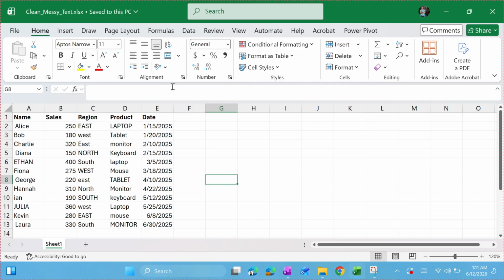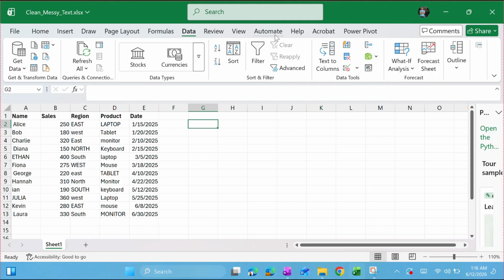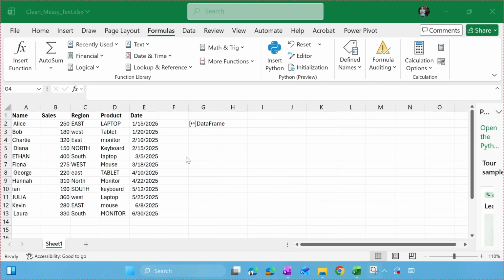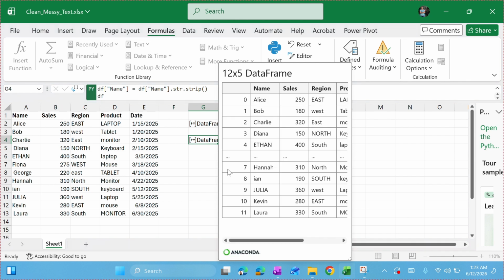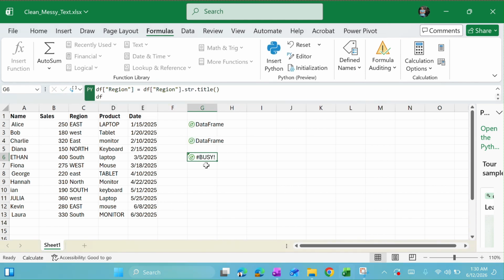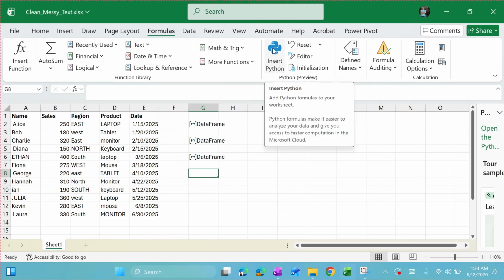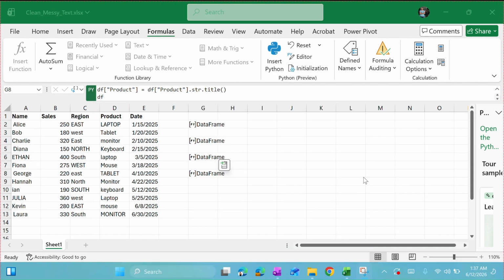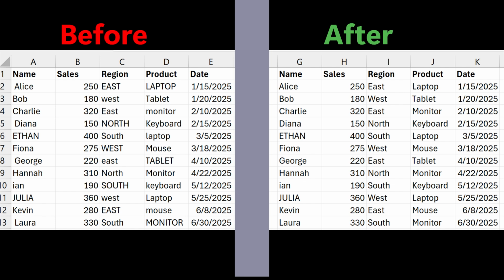Clean Text Data in Excel Using Python (Fast & Easy)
Messy text data can silently ruin your analysis.
Extra spaces, inconsistent capitalization, and poorly formatted values can create duplicate categories, inaccurate reports, and frustrating errors.

In this video, you'll learn how to clean text data using Python directly inside Excel. We'll take a messy dataset and transform it into clean, consistent, analysis-ready data in just a few lines of code.

 ✅ Remove extra spaces with str.strip()
 ✅ Standardize names and text formatting
 ✅ Fix inconsistent capitalization
 ✅ Clean regions, products, and other text fields
 ✅ Prepare data for reporting and analysis

 Code Used

 df = xl("A1:E13", headers=True)
df
 df["Name"] = df["Name"].str.strip()
 df["Name"] = df["Name"].str.title()
 df["Region"] = df["Region"].str.title()
 df["Product"] = df["Product"].str.title()

This video is part of the Python in Excel series where you'll learn practical data-cleaning and automation skills in under 5 minutes.

Previous Videos
 Next Video
 📘 Time Data in Excel Using Python

 One tool.
 One prompt.
 One process at a time.